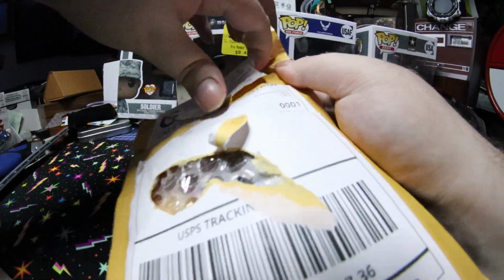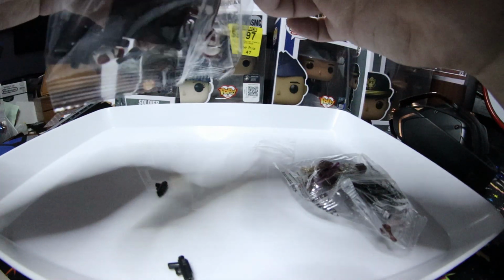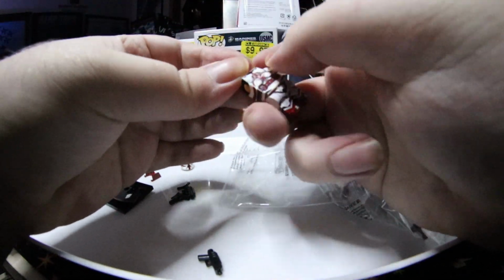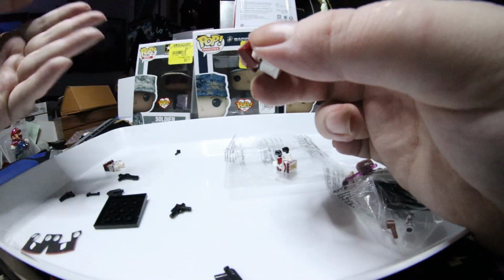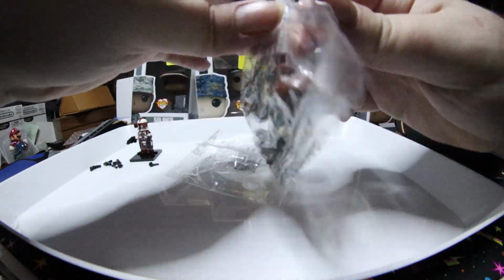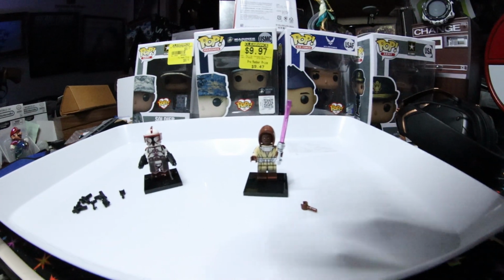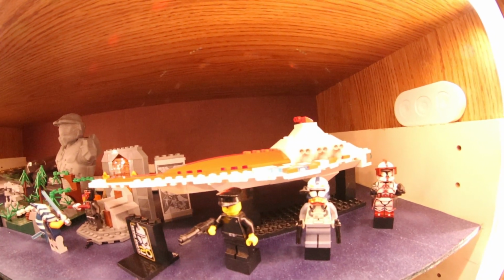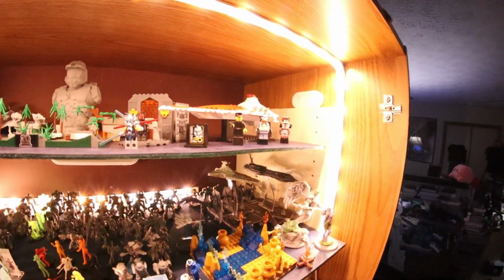"Lego empire's SW collector's series x2, black Friday gets PT 1, POC PT4" Der's Lego Chronicles Ep10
In Der's Lego Cornicles we build Lego studio, sets, MOCs and my redone Lego City! In this video, We unboxes some Lego mystery figures from Lego empire in the style of the lego minifig collector series. And show what I got for blacckfriday in Lego terms mostly...

More stuffs…

For Der999’s Day job and the video content for Der’s Story!

For more Books, Lore and Games!
Go to Green&Blue Productions on YouTube and scroll up to the channel banner
The art at the top of the channel page.
And click on the link in the bottom right of it!

Physical Rulebooks and books!
Or search Derek "Der999" Alexander West on amazon.com

Or search greenandbluestorys on google.

For video games and an alternate place for digital copies search for Der999 on Itch.io

100% yes you can photocopy anything in this book!
“*N*0*D*E*R* an Open is Open license where anything that this transmission of thoughts between these “” quotation marks is associated with as defined by the user of this license which they can explain in this medium used to express ideas to others by transmitting (*N*0*D*E*R* Then thoughts on an limit in () parenthesis) and that these transmissions can be used by anyone for anything from this point till eternity is over and beyond.”